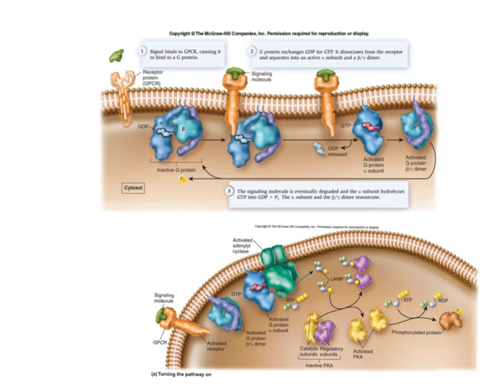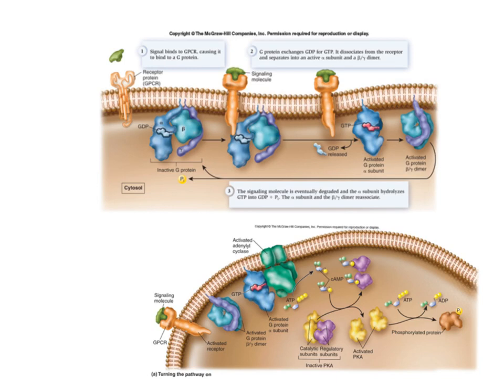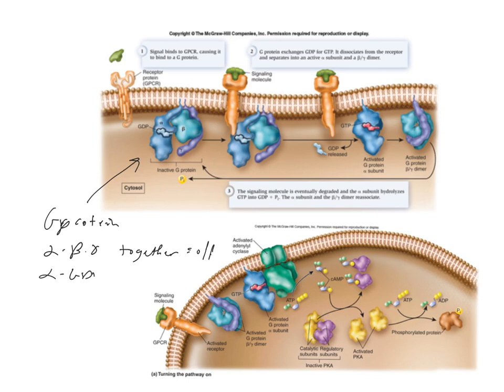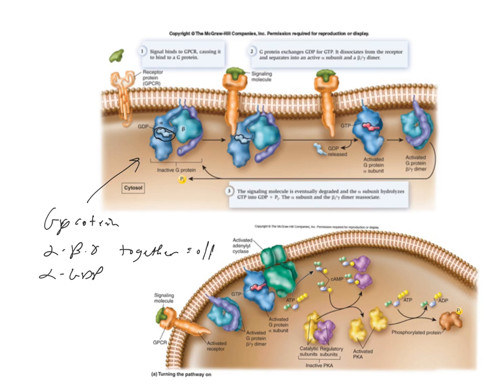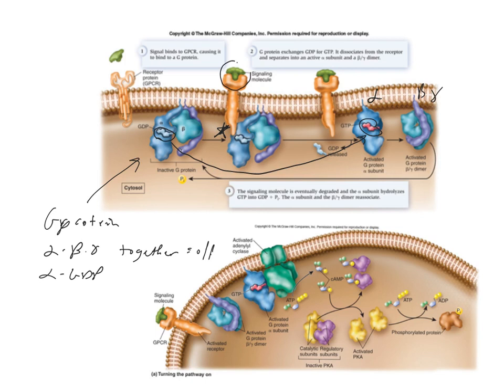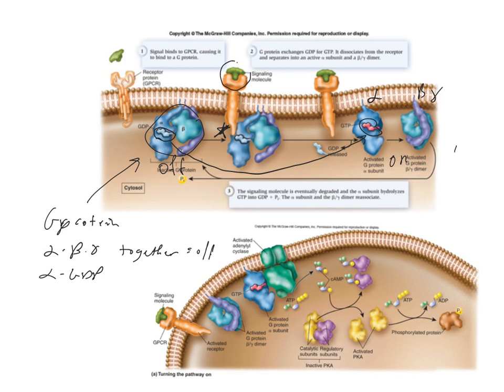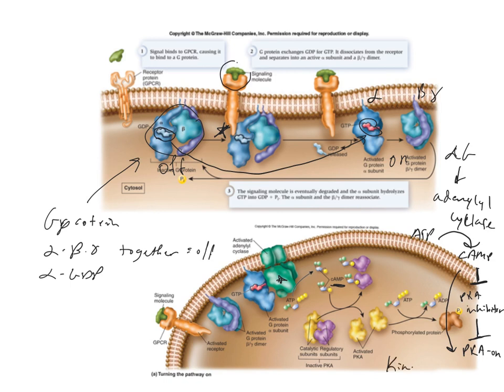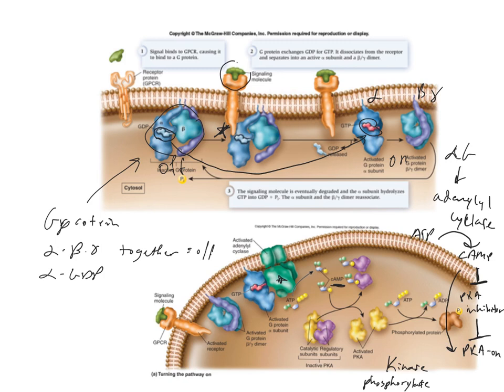G protein signaling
Chapter 8:  A description of the general signaling cascade involved in G-protein signaling